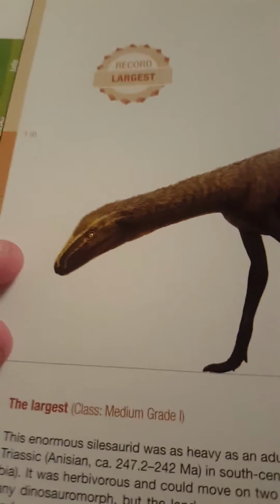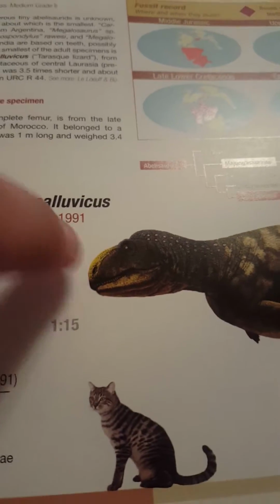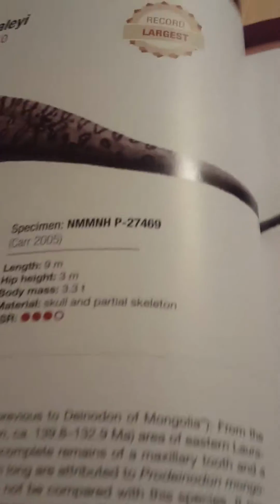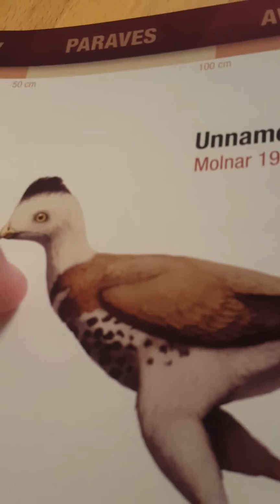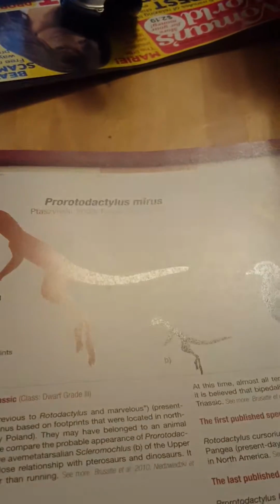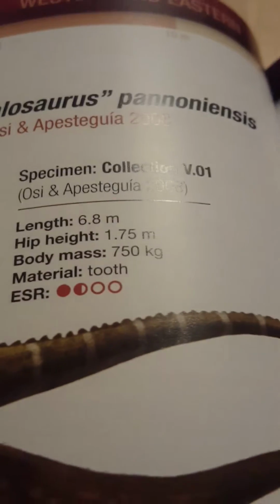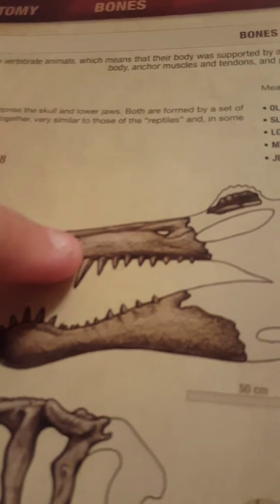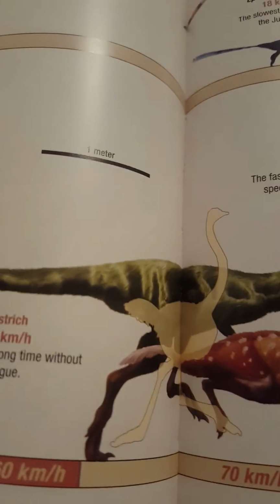Dinosaur facts and figures book review